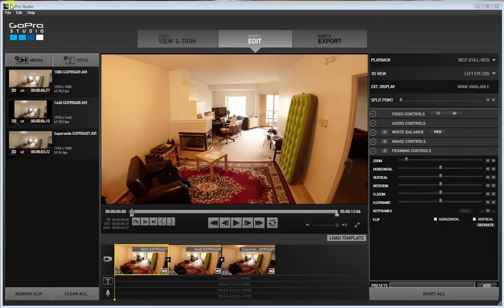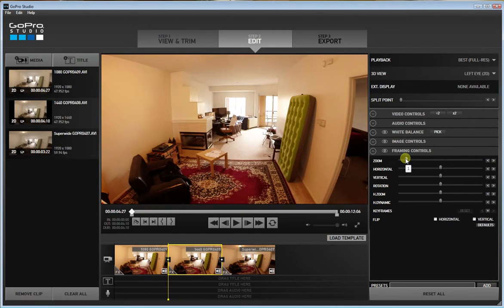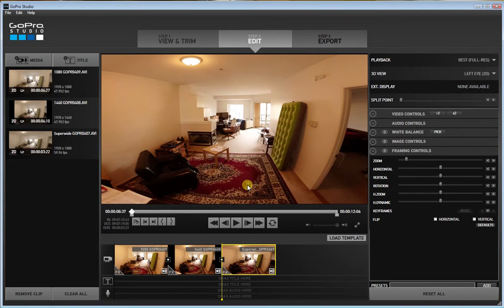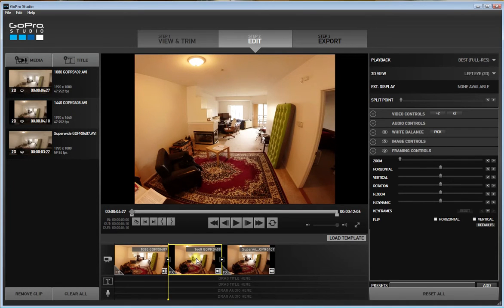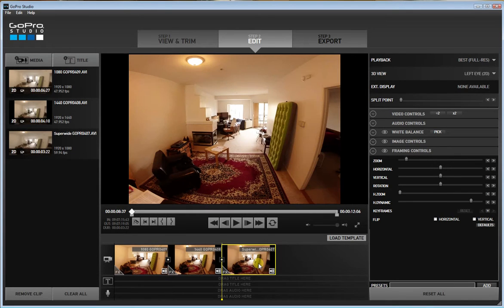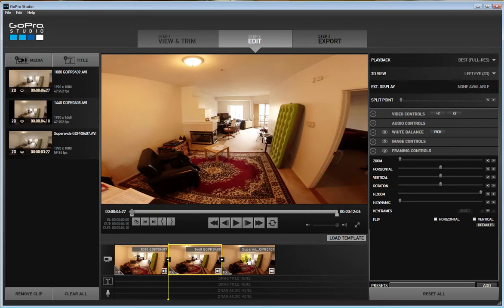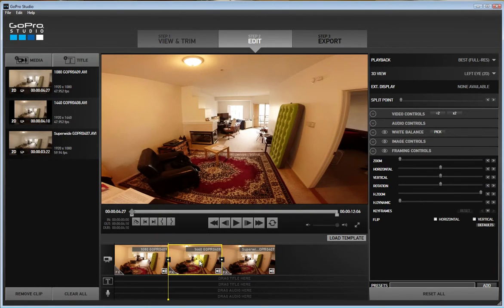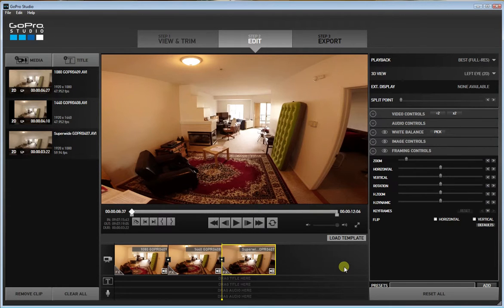Gopro Superview to 4x3 Correction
If you had shot a video using the gopro Superview option and you later realize you really dont like the way it distorts stuff, you can undo this very well using the Gopro Studio software.  In the Edit tab, you can go to the framing controls and use the H.Zoom and H.Dynamic to convert between the Superview 16x9 aspect ratio to something almost exactly like the 4x3 aspect ratio.  I find that some videos just look too weird with superview and I want to convert them back to something more normal and this is a great and easy way to do it.

You can also turn a normal 4x3 video into a superview aspect easily using the same 2 controls.

Gopro Studio does have an option when you are importing your videos to remove the fisheye effect.  That is a different type of adjustment and you can see that by hitting the advanced settings button before you import your clips.  It does some zooming and cropping and adds some distortions to try to fix that.  Its a bit different than what I show in this video.